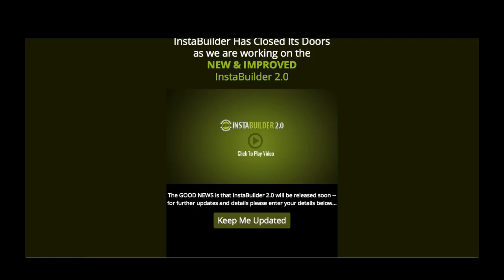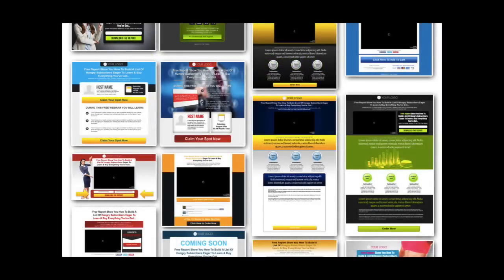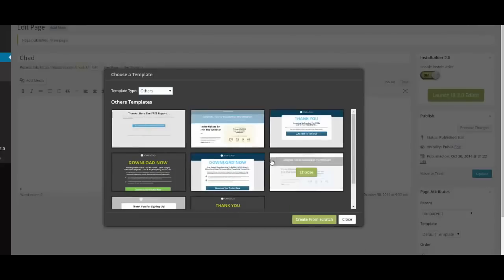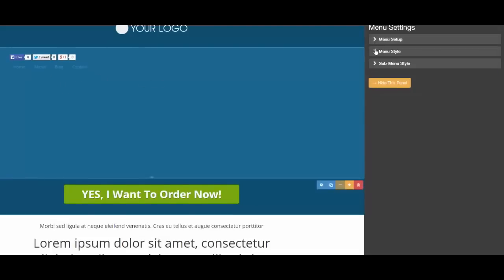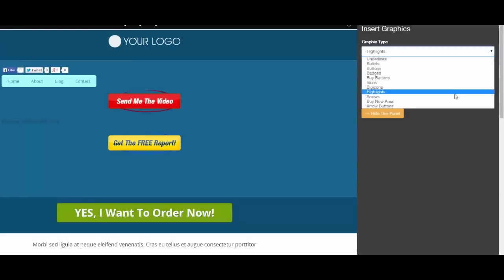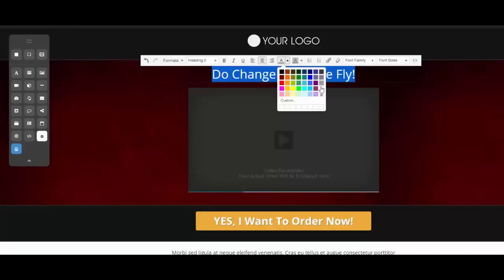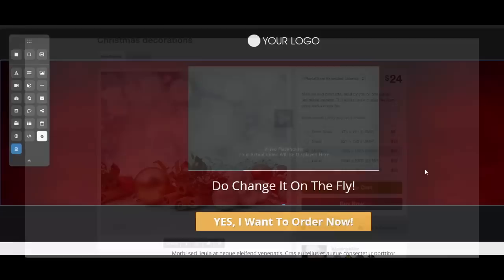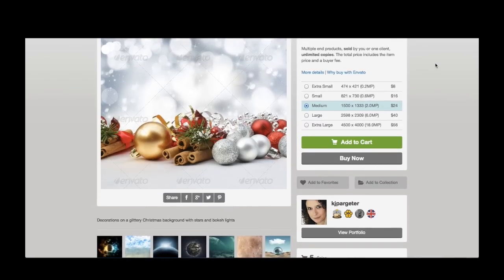Insta Builder 2 0